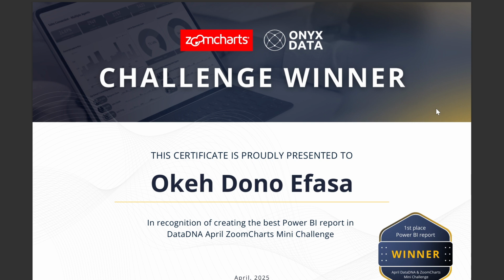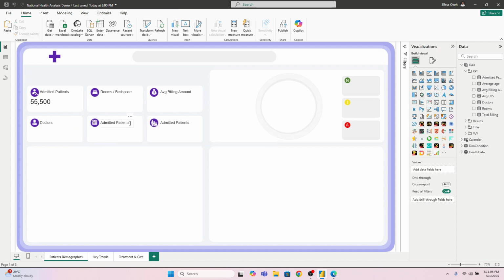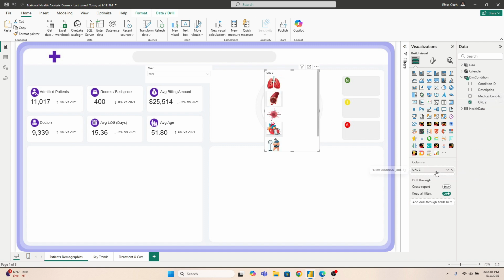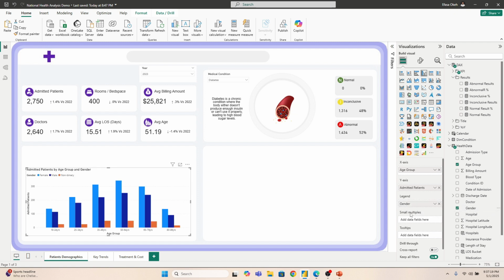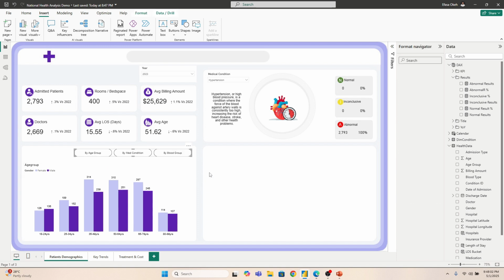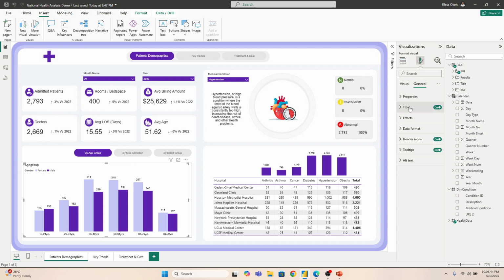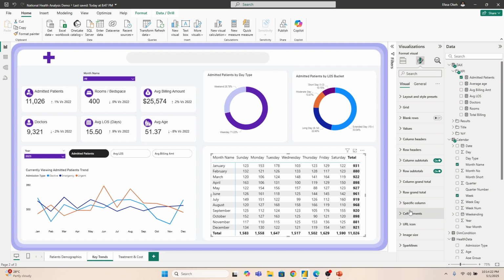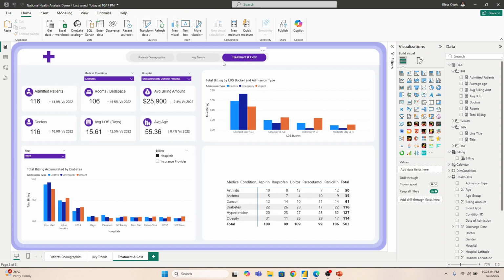Power BI Dashboard for Healthcare Analytics: End To End Analytics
This Power BI dashboard delivers a dynamic and insightful National Health Report, focusing on patient trends, healthcare costs, and treatment outcomes. Users can filter by year, hospital, and medical condition (e.g., Asthma) to explore:

✅ Key Metrics: Admissions, doctor availability, bedspace, billing, length of stay, and patient demographics – all with year-over-year comparisons.
✅ Patient Segmentation: Breakdown by gender and age groups for targeted insights.
✅ Condition-Specific Analysis: Visual summaries and test results tailored to conditions like Asthma.
✅ Hospital-Level Trends: Compare patient volumes and treatments across leading U.S. hospitals.
✅ Financial & Operational Insights: Track revenue by hospital and insurance providers, along with trends in average cost and length of stay.

With an intuitive layout and clean visuals, this dashboard supports data-driven healthcare decisions, resource planning, and improved patient outcomes.